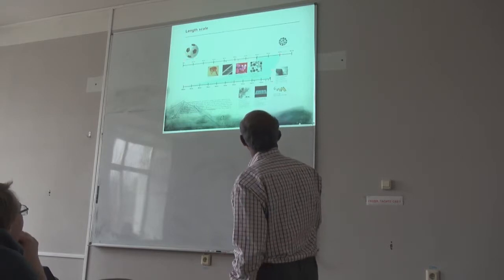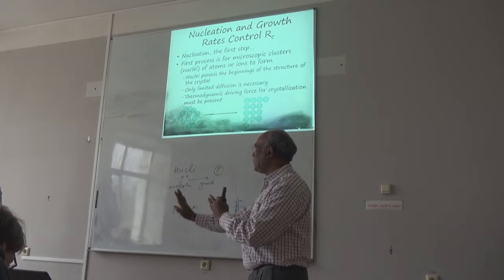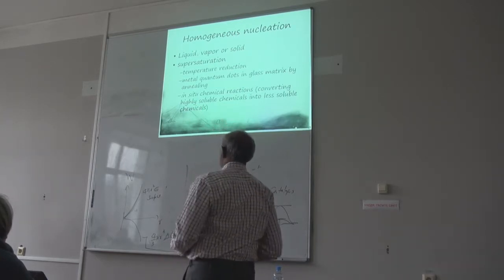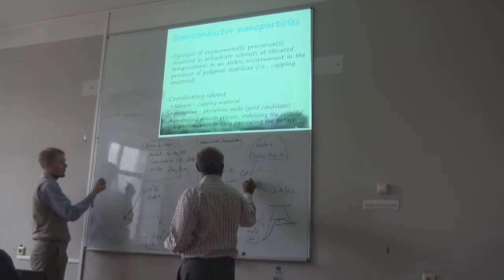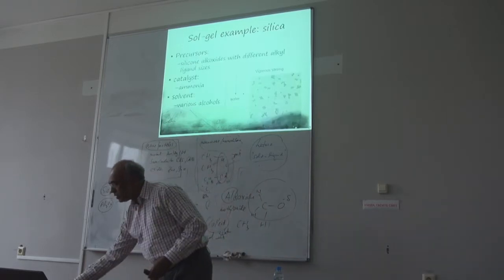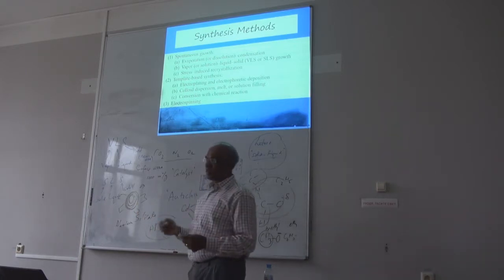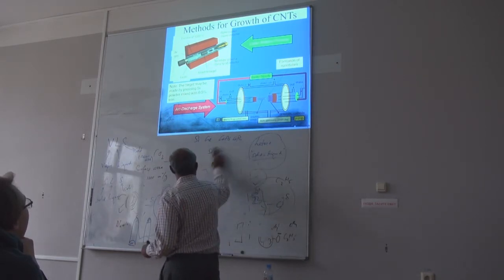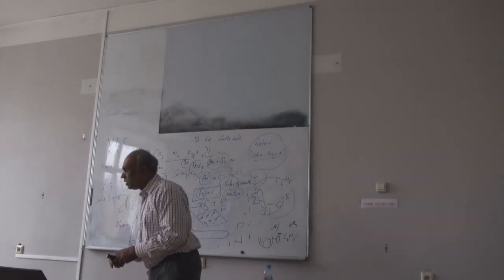Гамини Суманасекера. "Методы синтеза наноматериалов"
Гамини Суманасекера. Университет г. Луисвилль, США.

Публичная лекция "Основные методы синтеза наноматериалов "

ПГНИУ, 9 октября 2018.